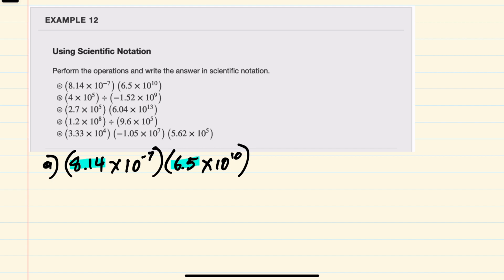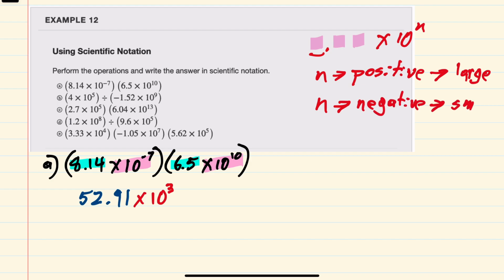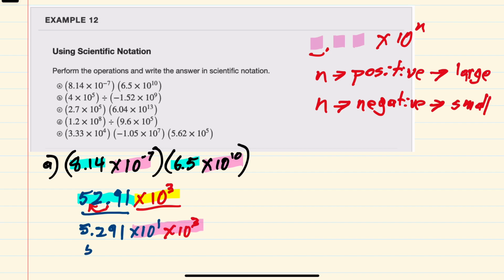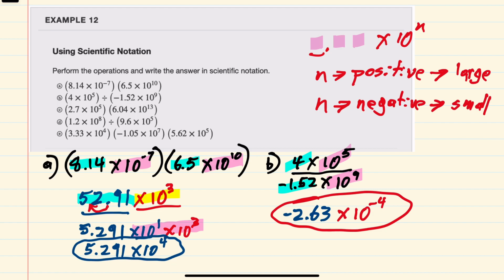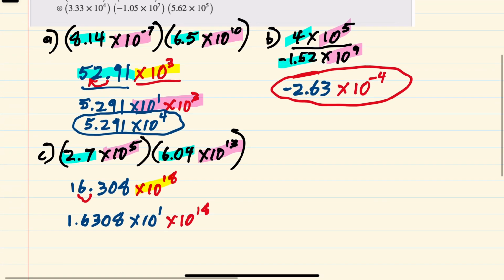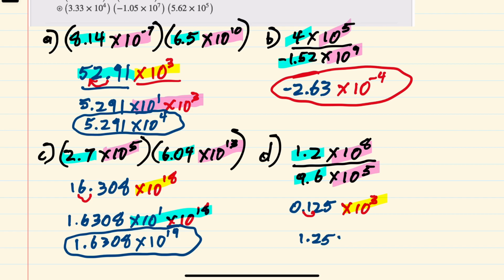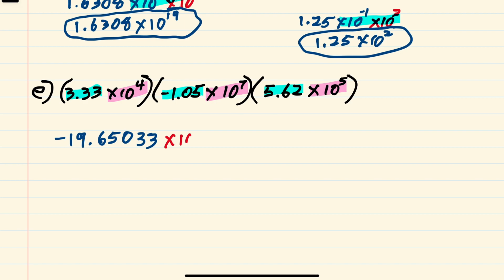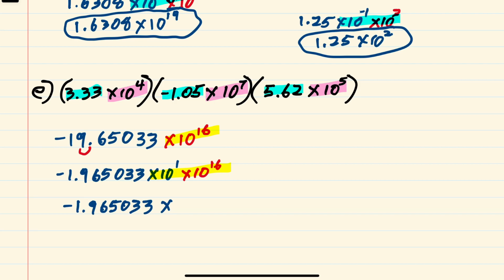Using Scientific Notation | OpenStax College Algebra